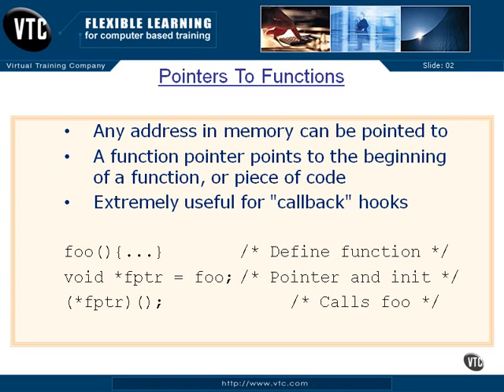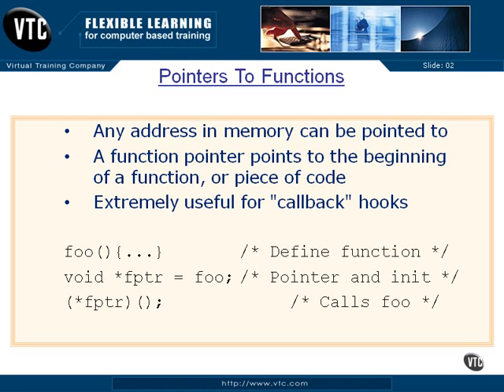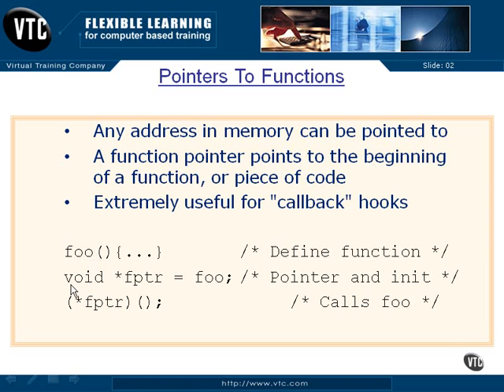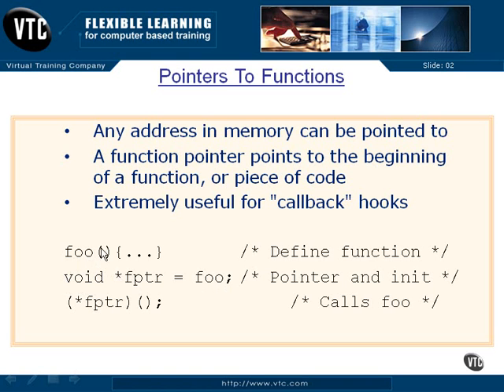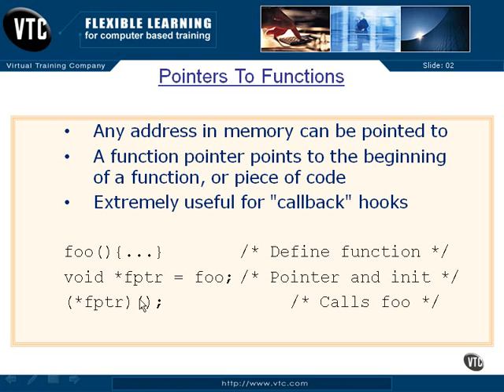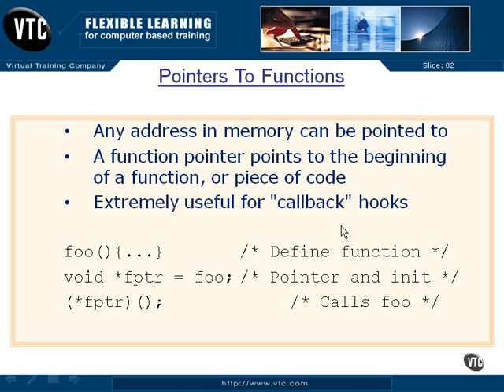06.13.Pointers to Functions